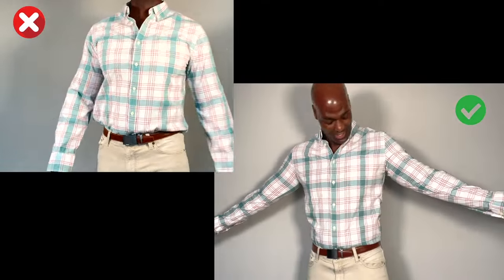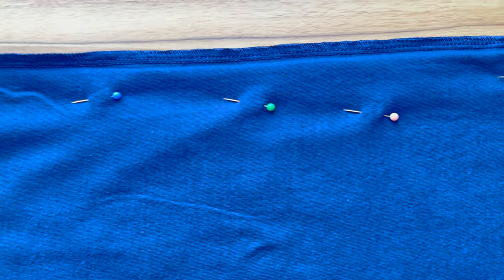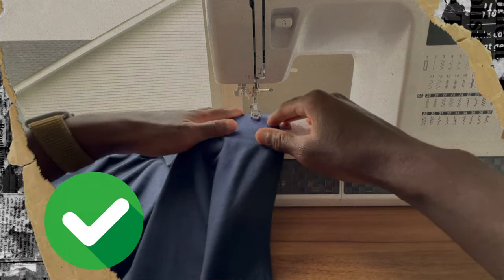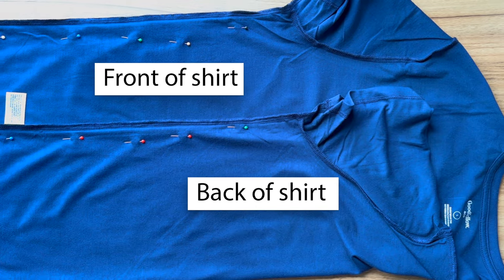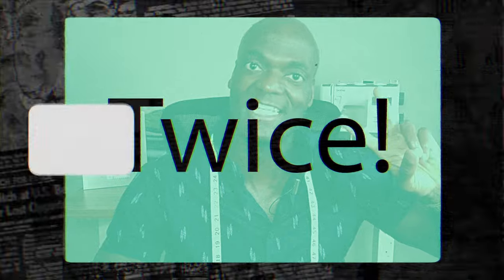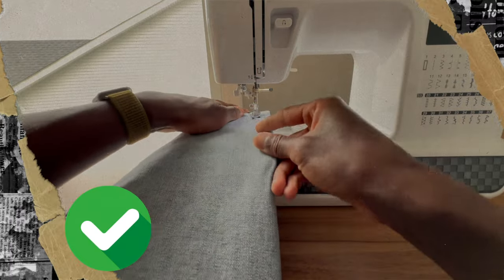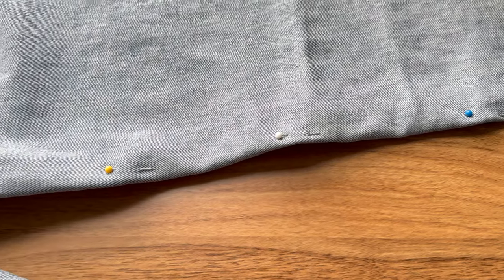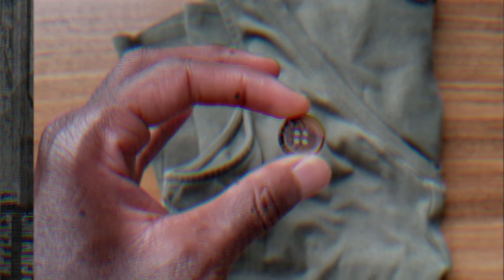Create EXCELLENT Fitting T-Shirts With This STUPID Easy Trick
Ready to level up your tailoring game? Well, you've come to the right place! In this video, we're diving into some mind-blowing tips that are going to change the way you think about altering your clothes at home. Ever felt like your store-bought clothes fit like a potato sack? I've got you covered!

We'll talk about pinning techniques that will make your life a whole lot easier. No more struggling with the bulk of your garment jammed up under your sewing machine—trust me, I've been there. By pinning both sides of your garment differently, you can sew like a breeze and actually enjoy the process.

But wait, there's more! We're also getting into some trouser hacks. How should you pin your pants for that perfect fit? Well, it's all about positioning, and I'll show you how to make sure your garment lays just right as you sew.

Side note, shoutout to my daughter's friends' parents who think I'm a weirdo for making these videos 😂